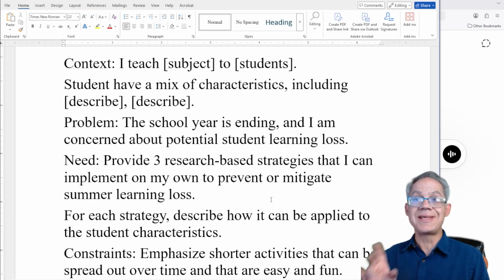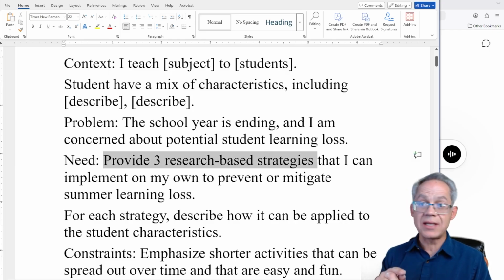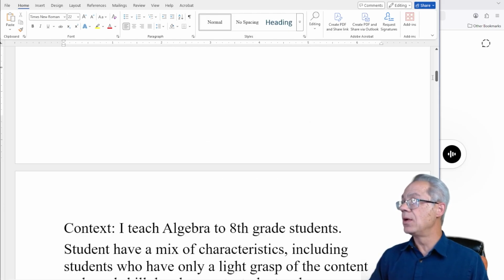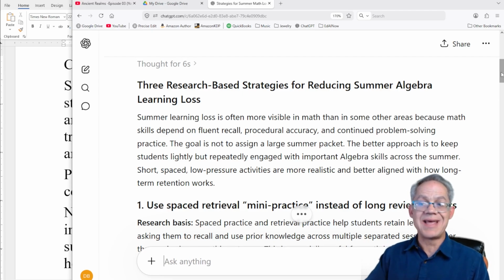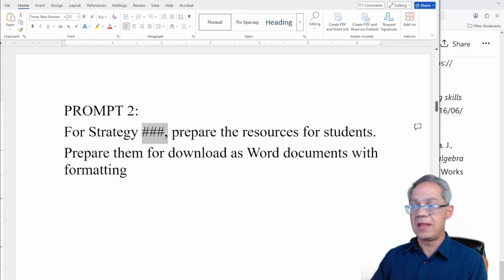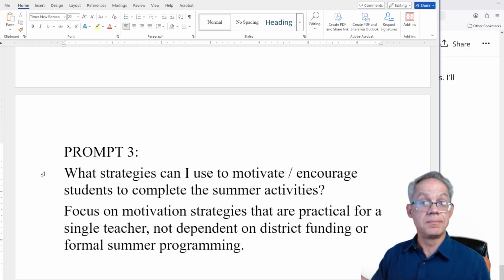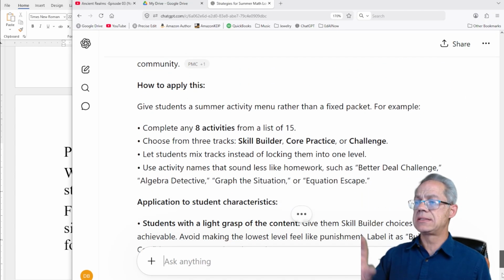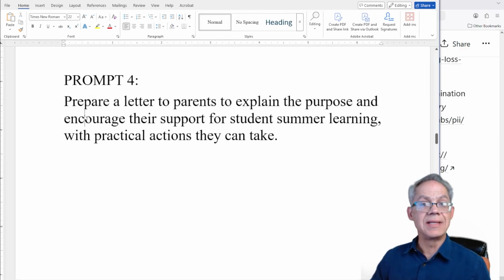Using AI to Prevent Summer Learning Loss - 4 prompts you can use immediately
Use AI to prevent summer learning loss with these 4 sample prompts. Keep students learning when they are on vacation or out of school. Also great for long holidays or school closures.

In this video, you will learn to use AI for
--strategies for preventing learning loss
--developing learning resources that students can take home
--strategies for encouraging students to do their out-of-school work
--writing letters to parents for their support